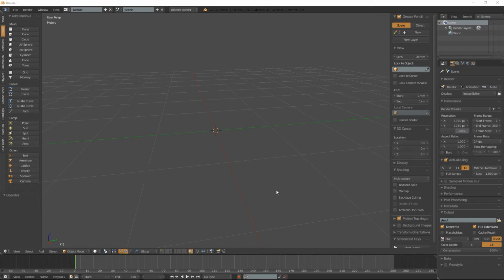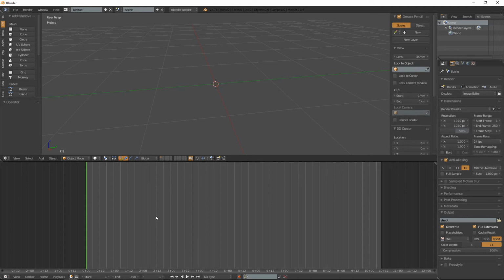How to turn blender timeline from frames into seconds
I will show you how to How to turn blender timeline from frames into seconds